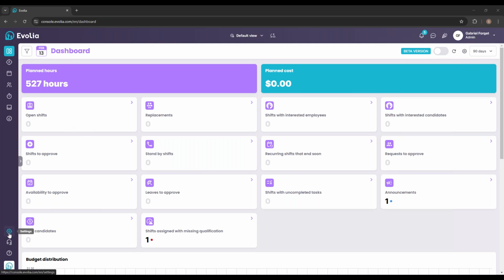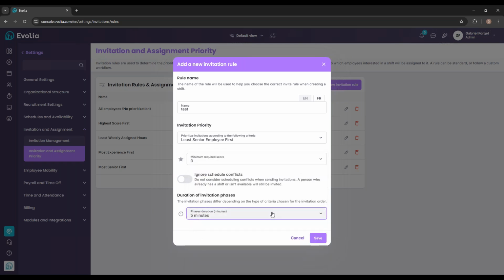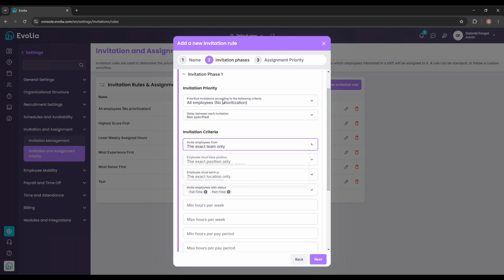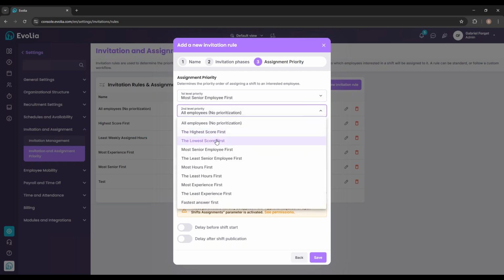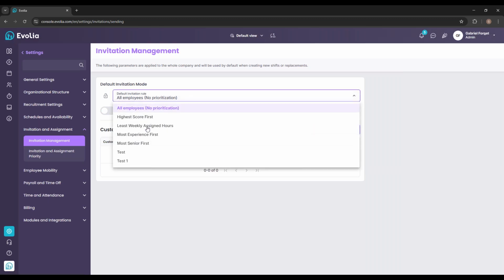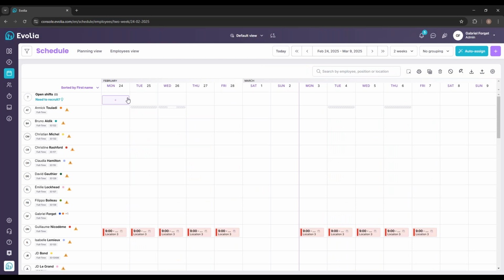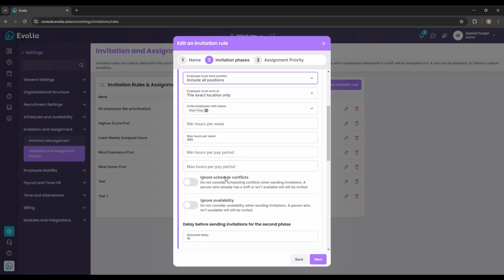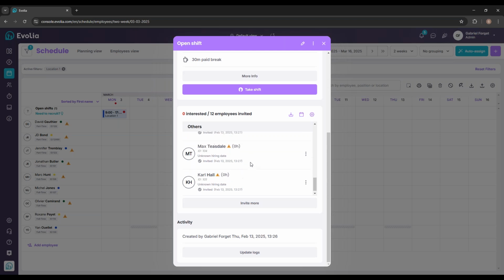Master Invitation Rules in Evolia: Streamline Shift Assignments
Automate and prioritize open shift assignments with Evolia's invitation rules. This training helps schedulers and managers boost efficiency by configuring employee mobility, priorities, and automatic shift assignments.